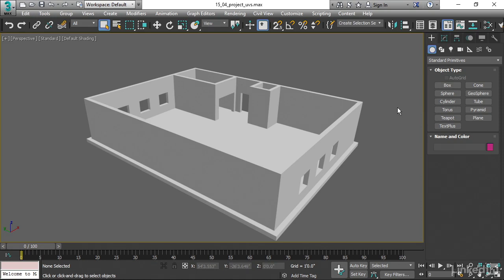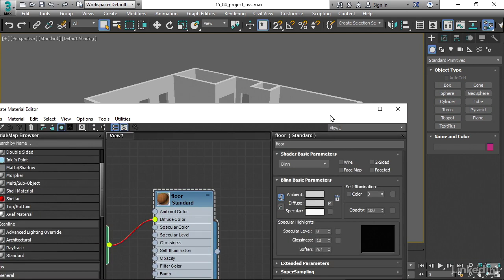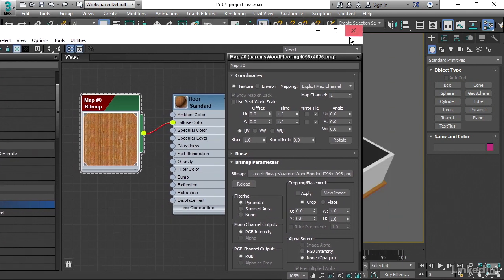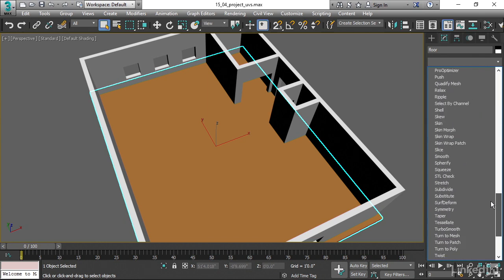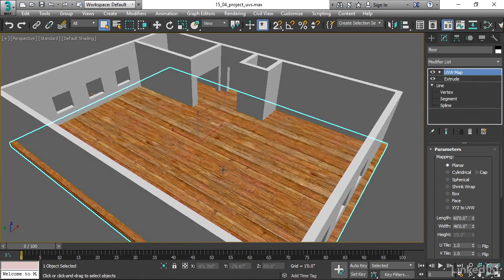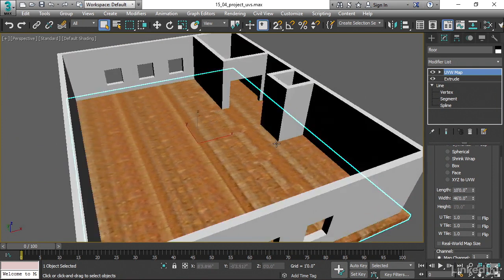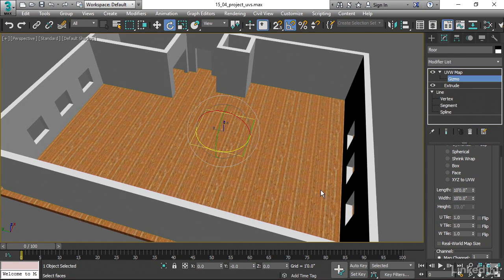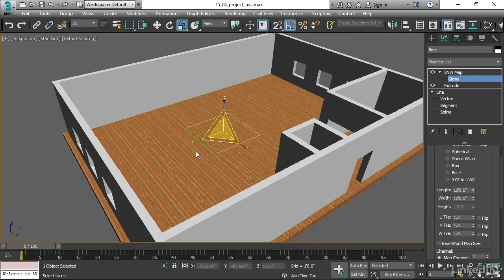3ds Max - Projecting UVs with UVW Map (Lesson 101)